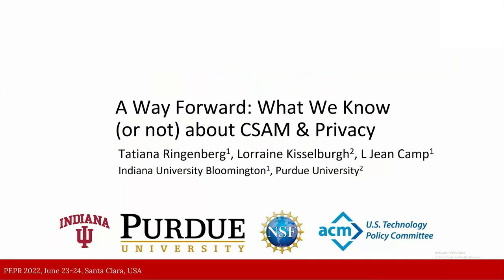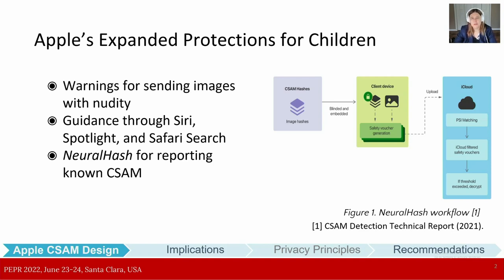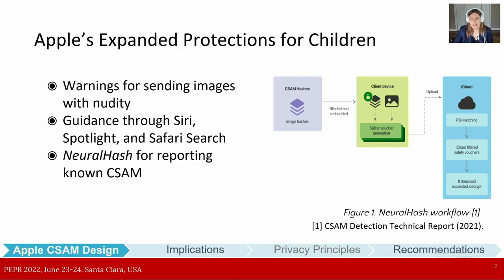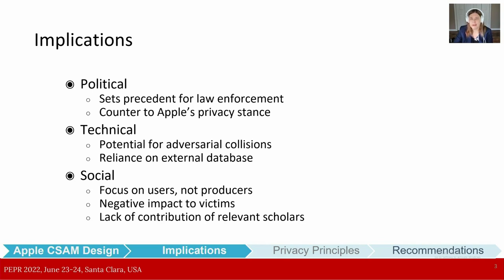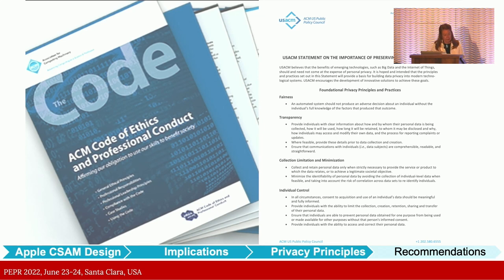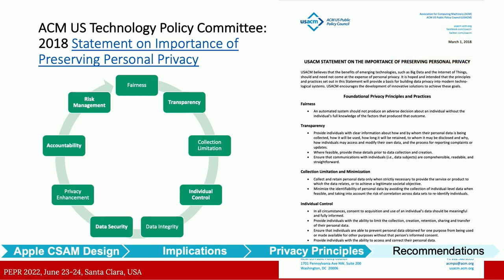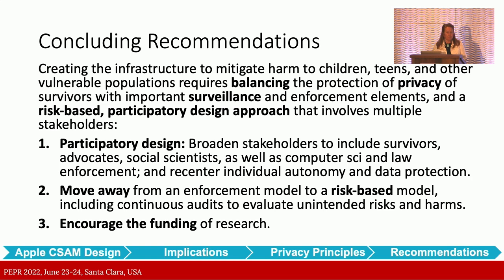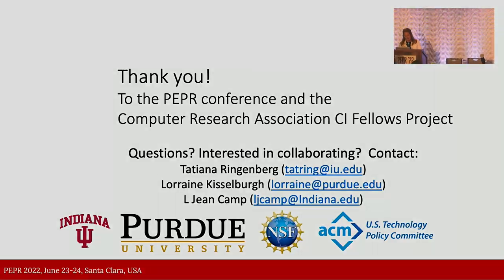PEPR '22 - A Way Forward: What We Know (or Not) about CSAM & Privacy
Tatiana Renae Ringenberg, Indiana University Bloomington, and Lorraine G. Kisselburgh, Purdue University

Vulnerable, exploited, and unempowered people are the most in need of privacy and digital agency. Conversely, approaches to protecting the most vulnerable have often harmed the very people they seek to protect. Current approaches, including Apple’s systematic mass surveillance and proposals to break end-to-end encryption in the UK, must be evaluated not only in terms of potential harm mitigated but also in terms of risks of future harm. The growing accessibility of child sexual abuse material (CSAM) is one component of this problem. Thwarting stalking, human trafficking, sextortion, and other forms of criminal harassment and surveillance requires a coordinated effort that centers on prevention, harm mitigation, and recovery for survivors. By focusing on designing for survivors and the at-risk rather than enforcement and punishment, we can identify the general risk to privacy and the specific risks to vulnerable populations. A design approach that centers on harm mitigation can align with the entirety of the Code of Ethics and Professional Conduct of the ACM, without sacrificing one type of harm to detect another.

Tatiana Ringenberg is a Postdoctoral Fellow in Informatics at Indiana University Bloomington as part of the Computing Innovation Fellows program. Her research interests revolve around applying natural language processing to societal challenges online. Her specific interests include manipulative processes used to harm vulnerable populations, annotation methodologies for textual social science datasets, biases in law enforcement investigations and triage, and online crime resilience.

Lorraine Kisselburgh is a fellow in the Center for Education and Research in Information Security (CERIAS), lecturer in the Center for Entrepreneurship, and former professor of media, technology, and society at Purdue University. Her research focuses on the social implications of emerging technologies, including privacy, ethics, and collaboration; technological and cultural contexts of social interaction; and gender in STEM contexts.